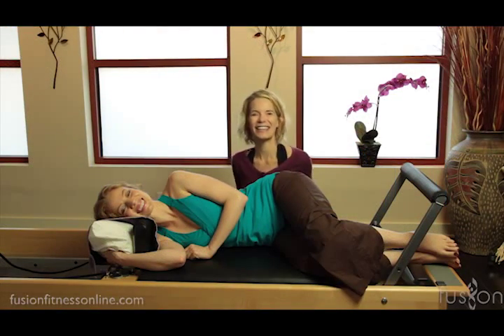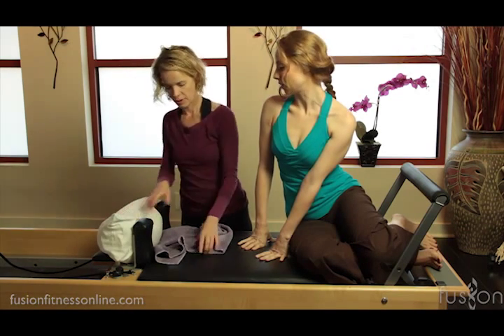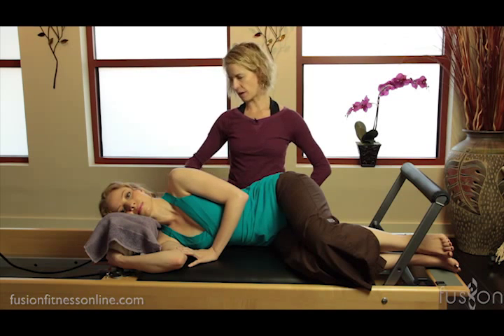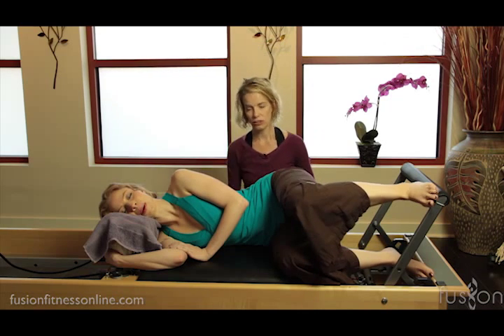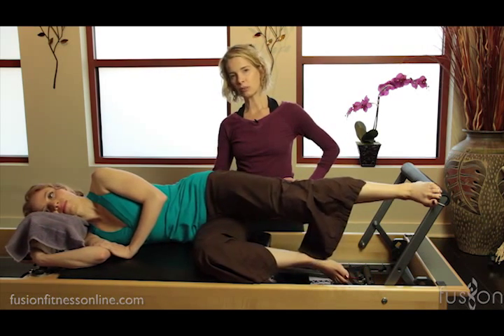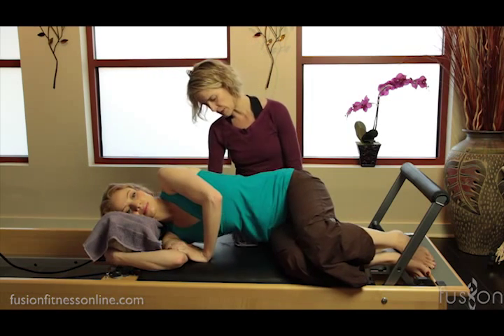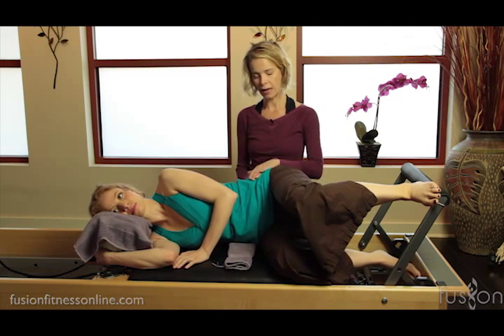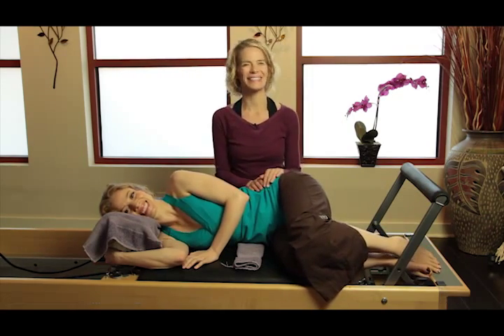The Pilates Dork: Side Footwork on the Reformer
Side body work is an important part of staying balanced, aligned, and strong. One of the hardest places to get into proper alignment in side lying is on the Reformer because of the restraints of the shoulder blocks, headrest, and footbar. The video below will show you how to prop the body in side lying on the Reformer with strategically placed pillows and towels for the individual client.